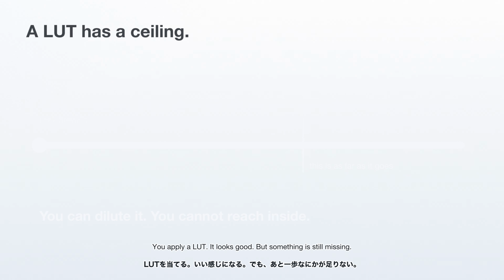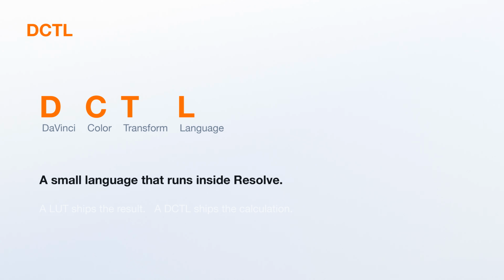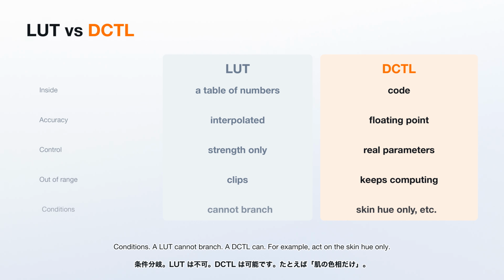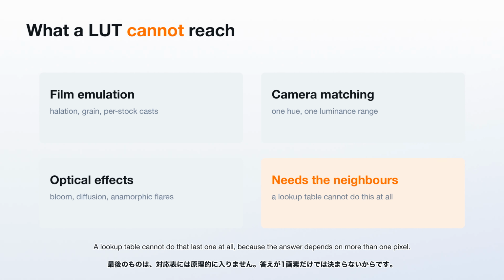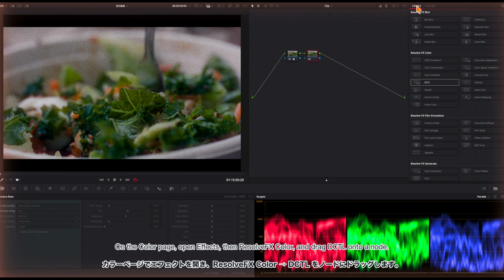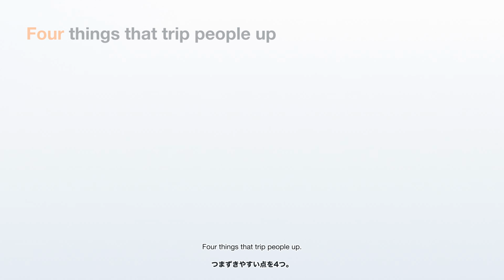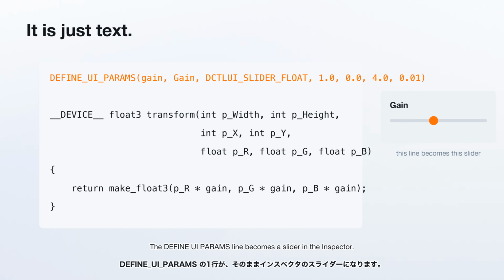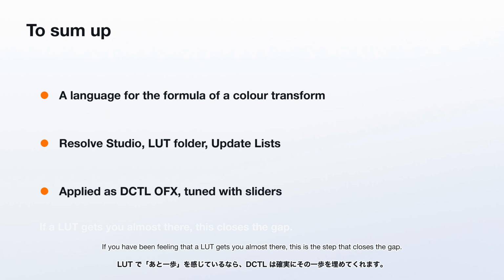Beyond the LUT — What DCTL Actually Does in DaVinci Resolve[ English & 日本語あり ]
▼ New version (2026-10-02) / 新しい版を公開しました

A LUT is a table of results. A DCTL is the formula that produced them.

That difference is why a LUT can only ever give you what was baked into it,
and why a DCTL lets you keep deciding — with sliders, on your own footage,
after the shoot.

Five minutes on what DCTL is, what it can reach that a LUT cannot, and how
to install and use one in DaVinci Resolve.

Narration is in English. Japanese subtitles are burned in.
英語ナレーション・日本語字幕つきです。

── Chapters
0:00 Opening
0:07 The problem with a finished LUT
0:27 What you need (Studio only)
0:34 What DCTL actually is
0:57 LUT vs DCTL, point by point
1:40 What a LUT cannot reach
2:03 The DCTLs I sell
2:13 Installing it
2:38 Using it on a node
3:00 Where it goes in the node order
3:22 Four things that trip people up
3:49 You can write one yourself
4:22 Summary
4:46 Where to get them

  Universal Output Transform — 11 camera Logs in, 9 display formats out,
    with ACES 2.0 gamut compression
  Anamorphic Flares — anamorphic streaks generated in Log space, not overlaid
  Diffusion Filters — four types, eight grades, decided in the edit
  Cinema Looks 4 / Genre Atmospheres 4 / Retro & Memory 4 — looks with a
    continuous 0-1 strength
  Film: Cinema Stocks 6 / Film: Photo Stocks 6 — film emulsions with halation
    and grain on sliders
  Auto Horizon — levels a tilted photograph in the colour page, colour untouched

── Requirements
DCTL is a DaVinci Resolve Studio feature. It does not run in the free version.